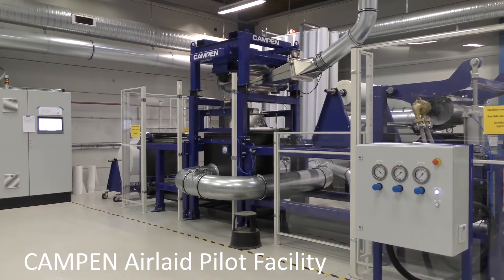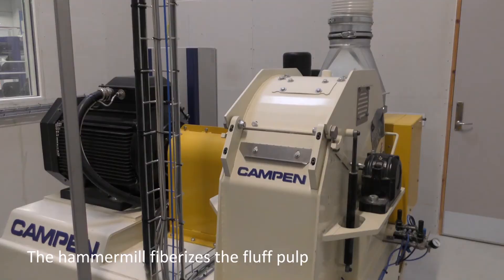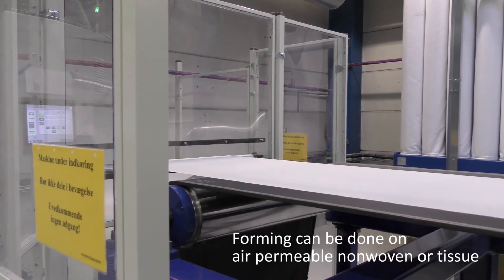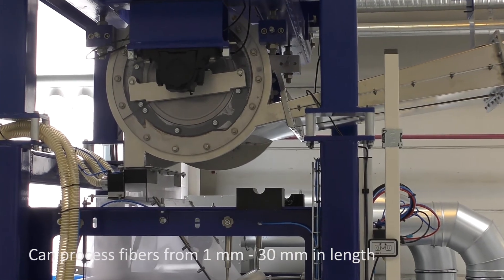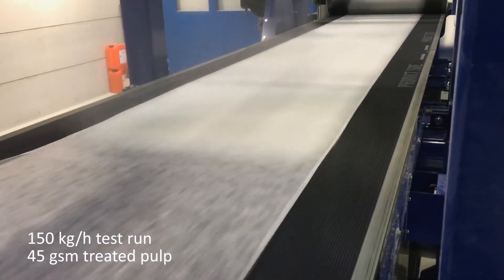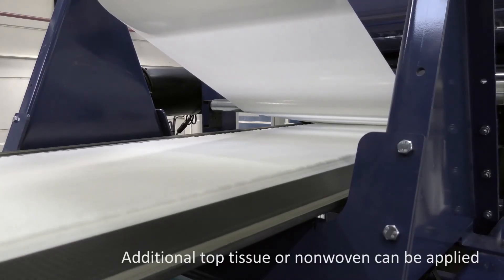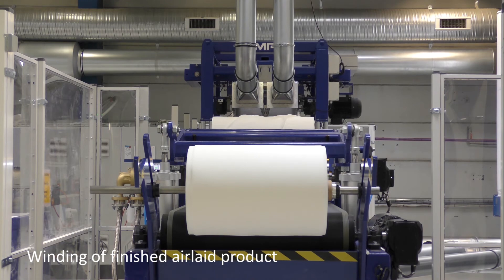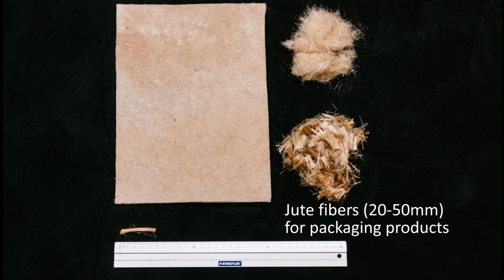Airlaid testing facility | CAMPEN Machinery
CAMPEN's airlaid testing facility is based on one of our latest innovative solutions: a patented beater forming head which can process complex fibers, such as recycling fibers, with use of less energy at high-capacity and high line speed - resulting in high quality airlaid material.

Our patented technology is nominated for the Index Award 2020 within the category "Innovation in machinery of special relevance to the nonwovens industry".